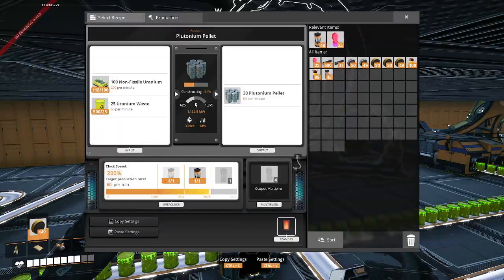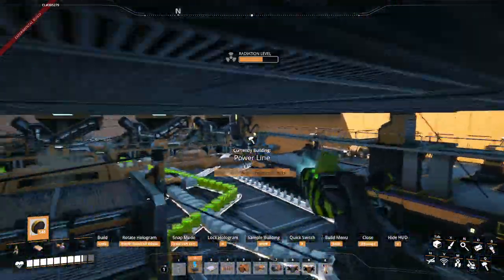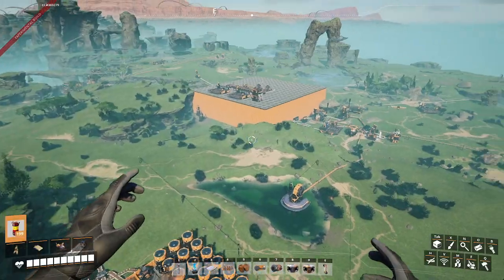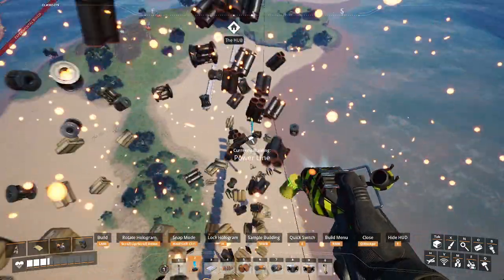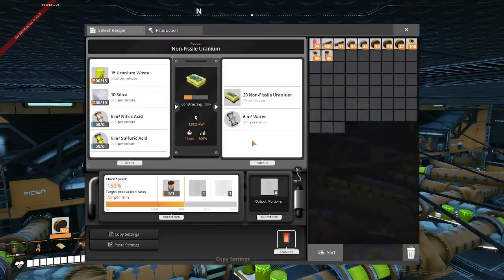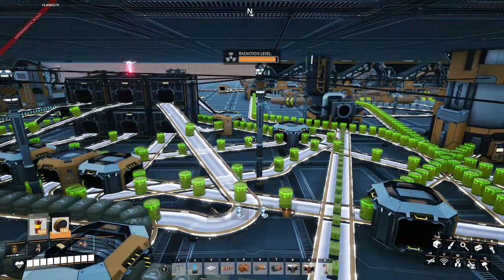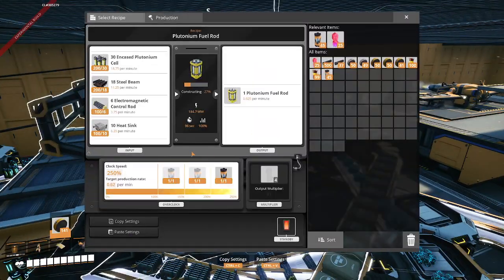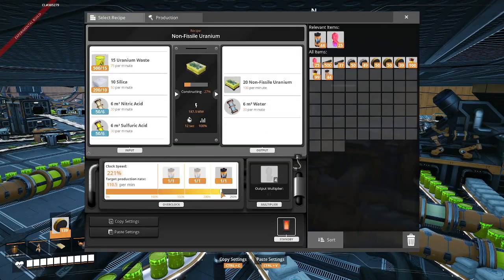Weird satisfactory things?????[Read Discription]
So i don't know how but for some reason my things kept getting disconnected from my power grid even though i had connected it i don't know why